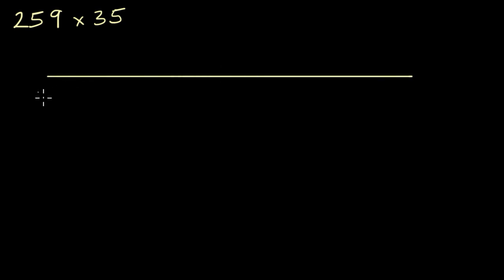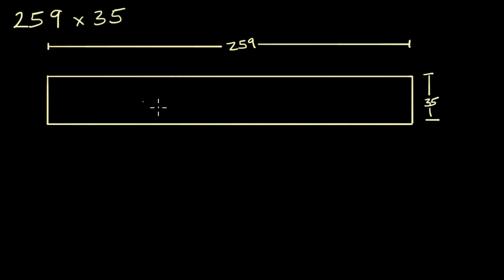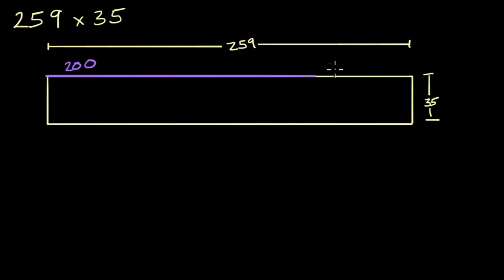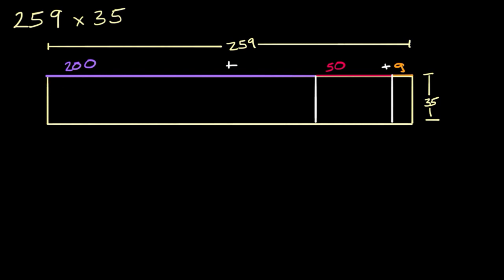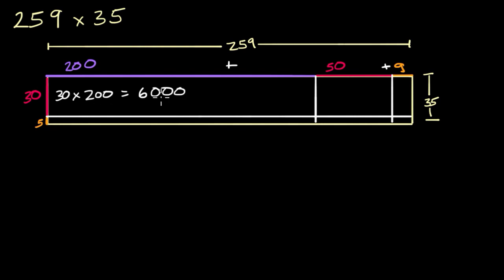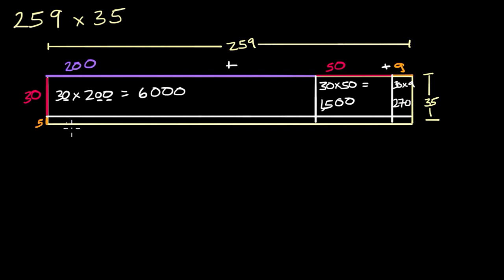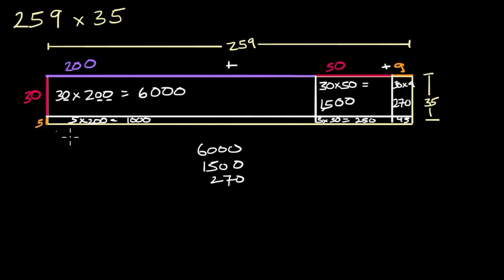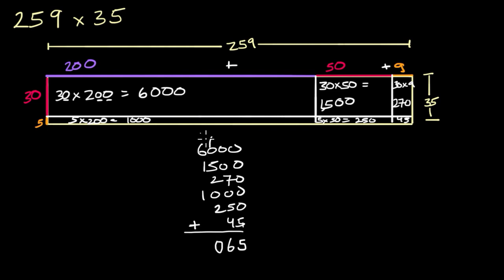Multiplying 3-digit by 2-digit with area models | Khan Academy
A worked example showing how to use a diagram to help calculate the product of a 3-digit number and a 2-digit number.